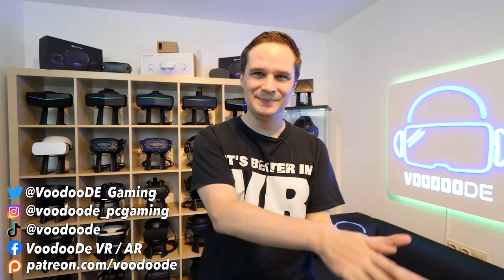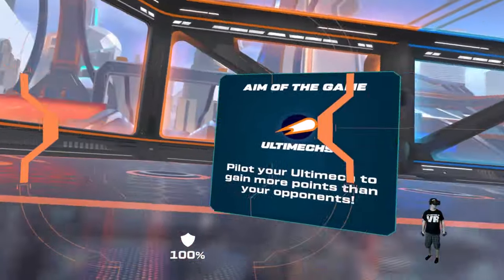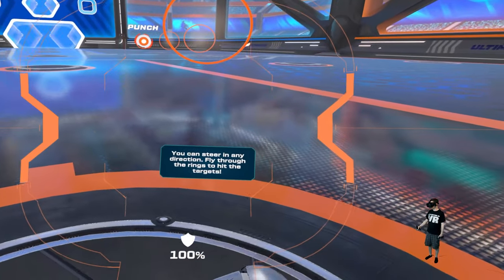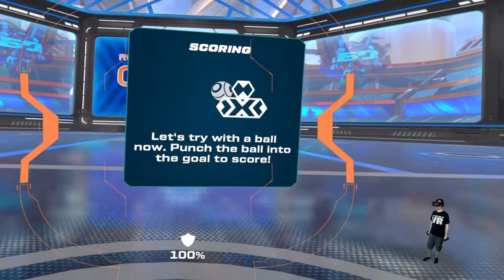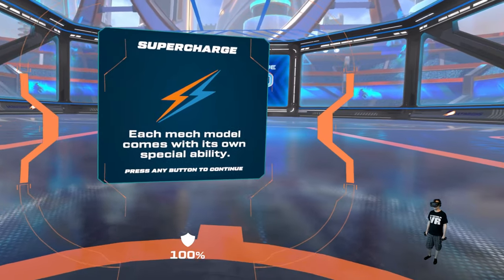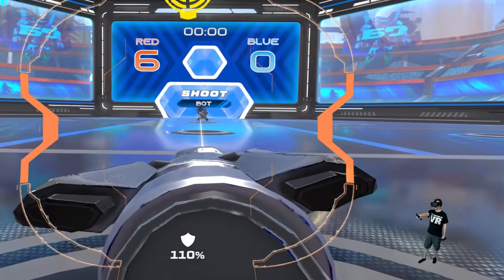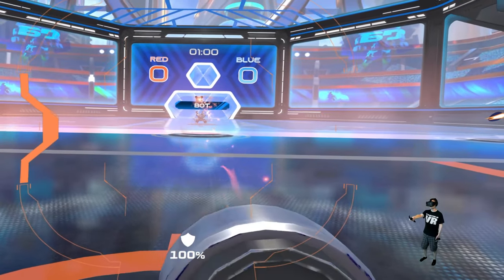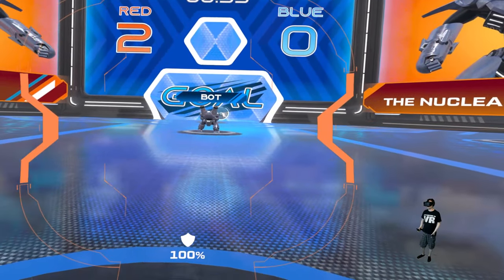A VR multiplayer ball sport game with giant mechs - Ultimechs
Ultimechs is a VR multiplayer ball sport game with giant mechs.

Price: free
Release date: 09/15/2022
Platform: SteamVR, Meta Quest
Position: Sitting, Standing

⏰ Timestamp
00:00 Intro
00:48 gameplay
12:24 Conclusion

📃 Relevant keywords
Ultimechs,Ultimechs gameplay,Ultimechs test,Ultimechs review,VR arena game,vr sport game 2022,voodoode,voodoode vr,virtual reality